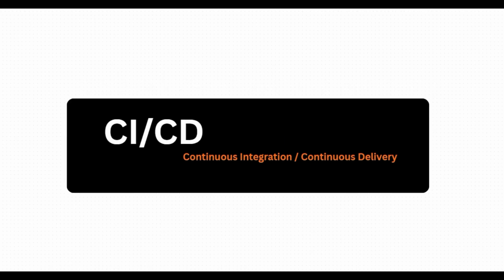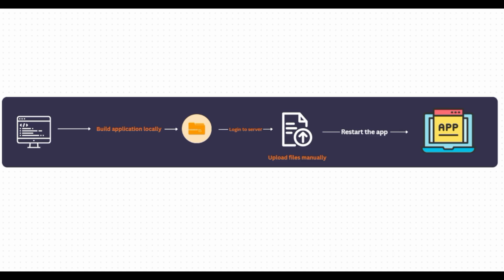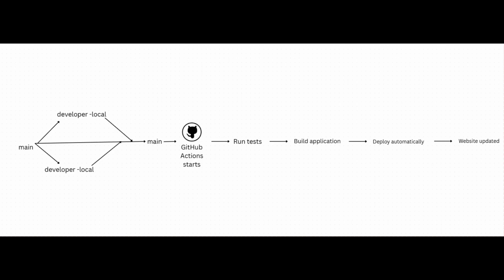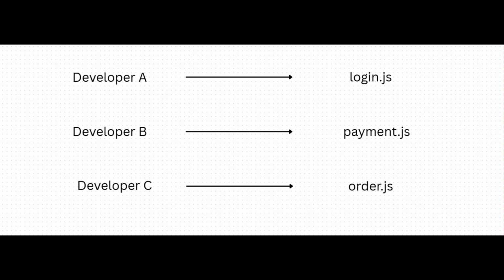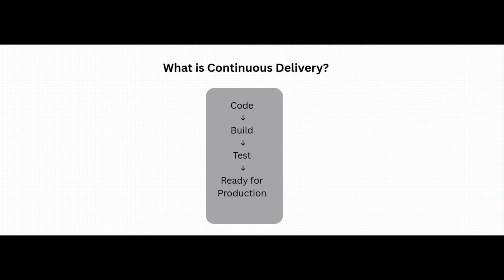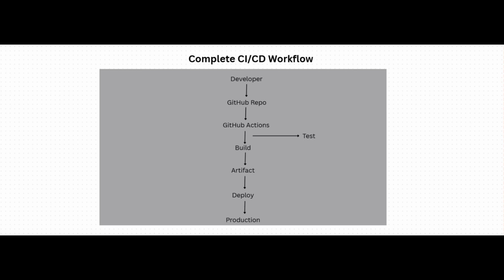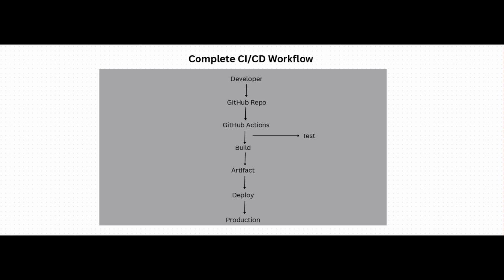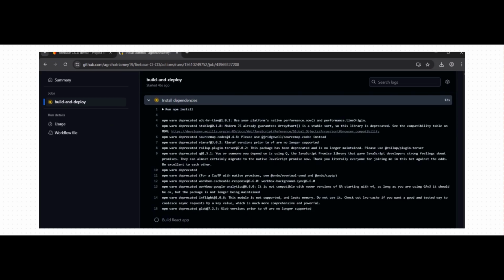CI/CD Explained for Beginners | Complete DevOps CI/CD Tutorial with Real Examples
In this video, we will understand one of the most important concepts in DevOps and Software Development: CI/CD.

We will cover:

✅ What is Continuous Delivery (CD)?
✅ What is Continuous Deployment?
✅ Why organizations use CI/CD?
✅ Problems with traditional deployment methods
✅ Complete CI/CD workflow
✅ Real-world examples from large organizations
✅ Popular CI/CD tools used in the industry

This video is designed for:
- Developers
- DevOps Engineers
- Cloud Engineers
- Data Engineers

By the end of this video, you will have a clear understanding of how modern software teams automate testing, building, and deployment using CI/CD pipelines.

🚀 Practical CI/CD Tutorial (React + Firebase + GitHub Actions)

In this hands-on tutorial, I demonstrate:
✅ React Application Deployment
✅ Firebase Hosting
✅ GitHub Actions Setup
✅ Automated Build Process
✅ Automated Production Deployment